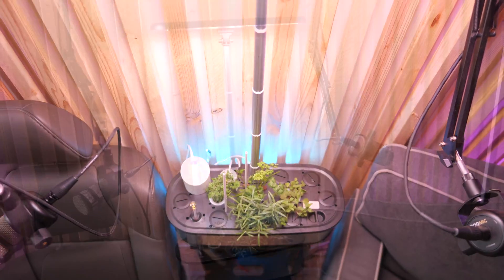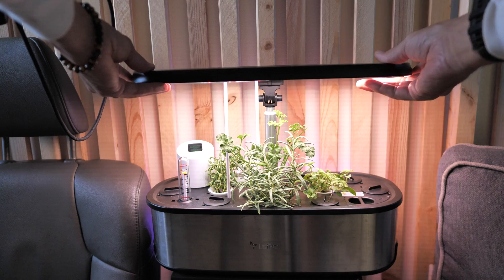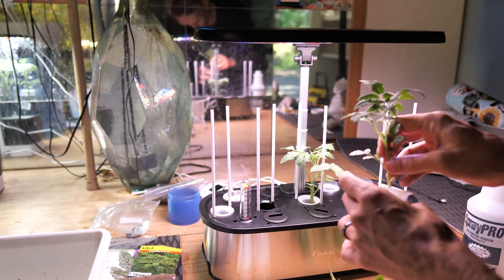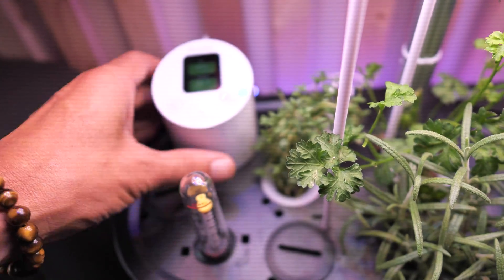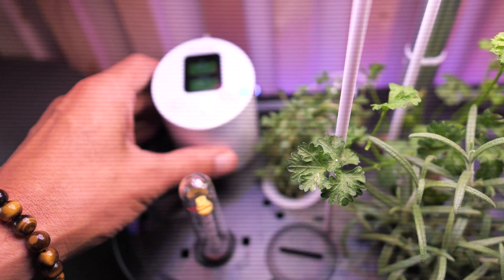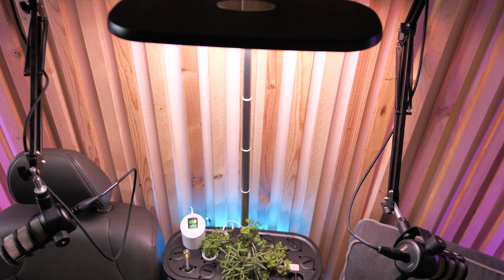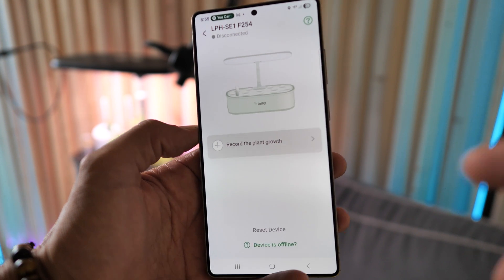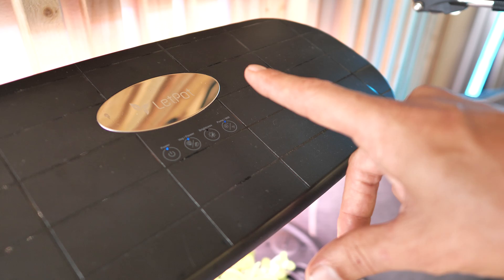Pros and Cons Of Letpot A Brutally Honest Review Of $100 Tabletop Garden After Months Of Use.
LetPot In the video that I tested

The creator shares their honest experience with the grow box after using the Let Pot Garden for a few months, discussing both the positives and negatives. Viewers get a close look at the setup, controls, and results from growing plants with this system using a grow light. Learn about the best grow systems and how they work.